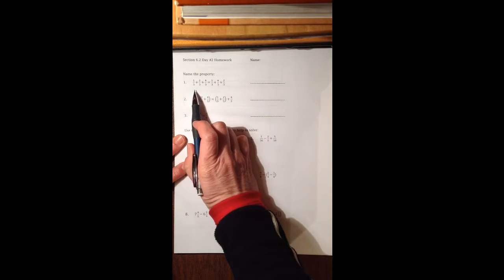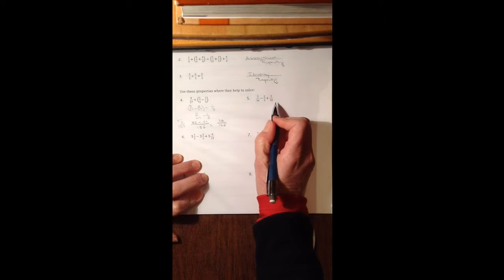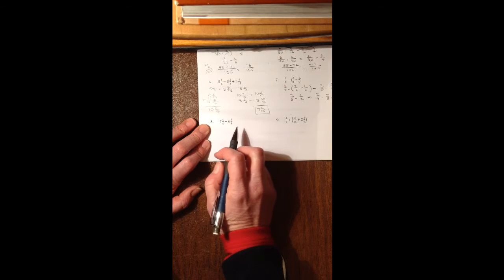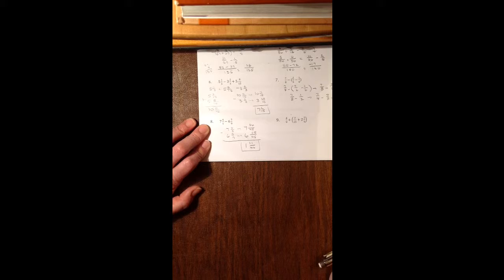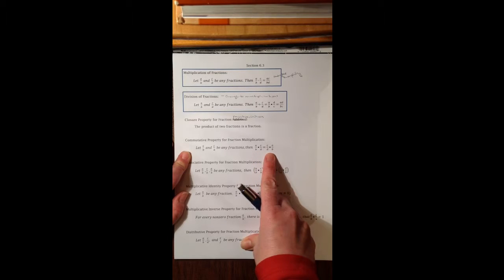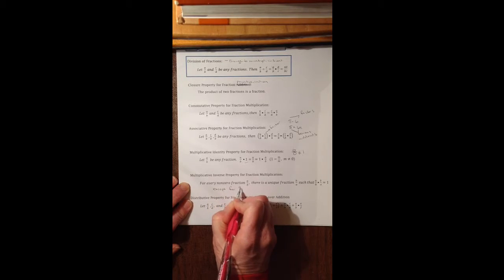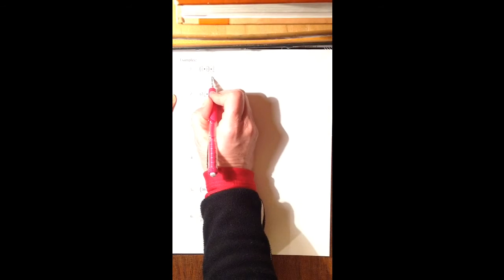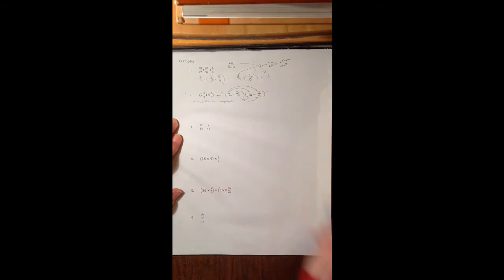Section 6.3 part 1